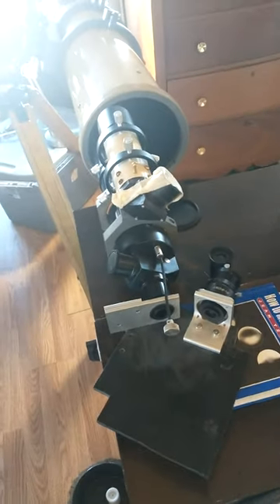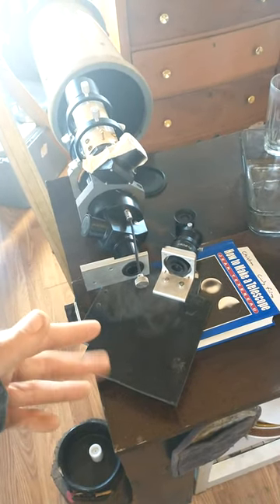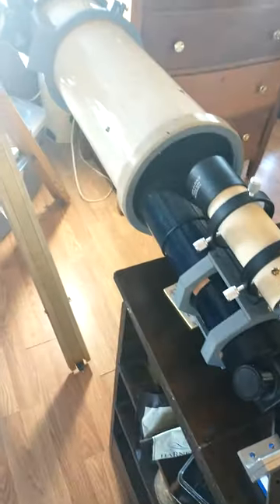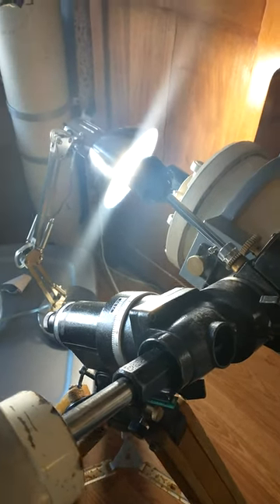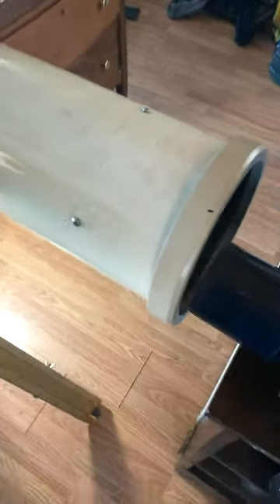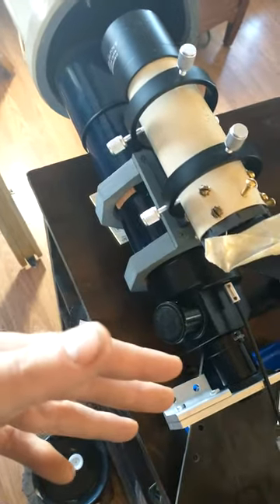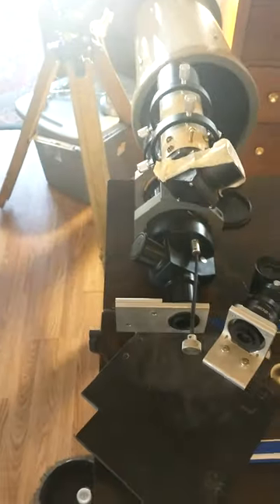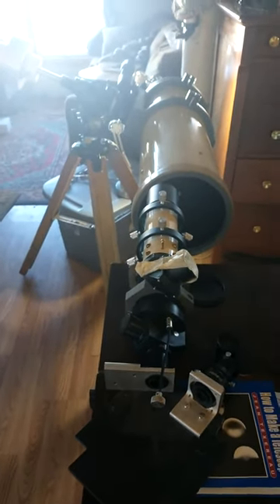Collimated light source to test Spectrometer Build.